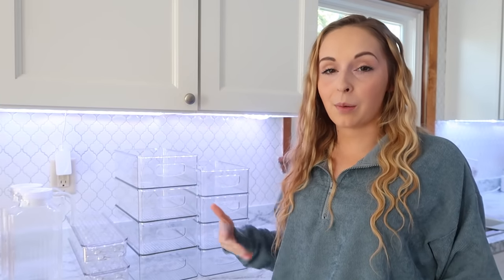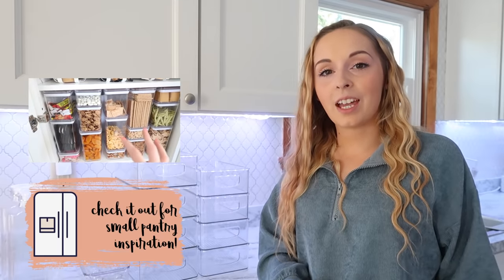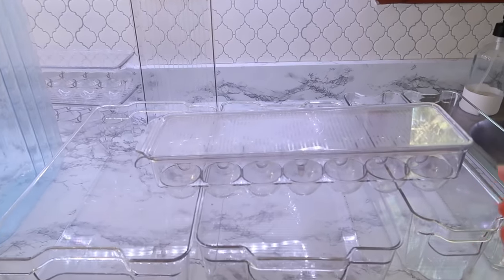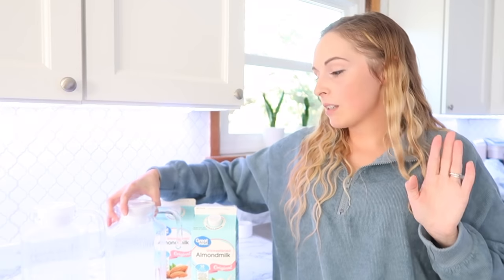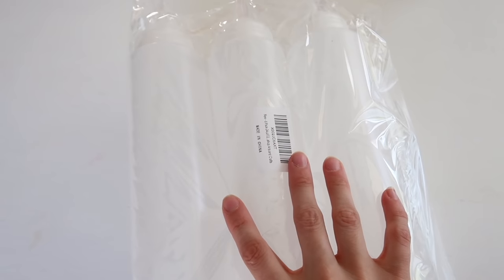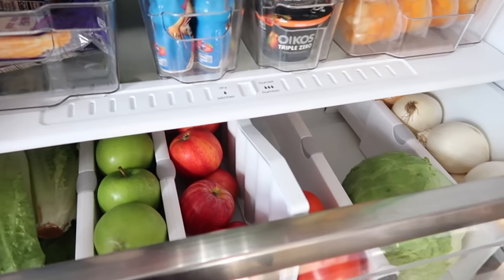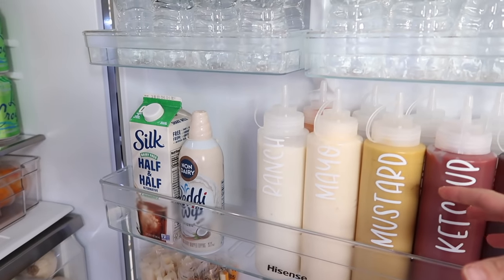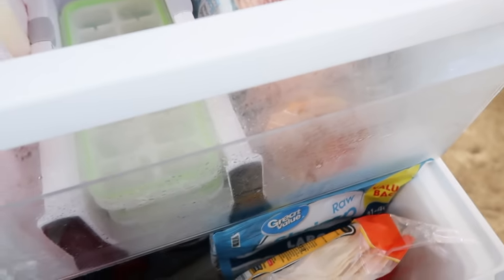ORGANIZE WITH ME | REFRIGERATOR ORGANIZATION FREEZER | CLEAN WITH ME DECLUTTER | EXTREME MOTIVATION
Links From This Video:
Budget Friendly Refrigerator Bins Set
Glass Pitchers Used For Milk
Clear Containers Used For Veggies & Fruit
Egg Containers
Drawer Dividers
Ice Cube Trays With Lids
Condiment Bottles (24oz)

Write Me:
Adaline Zook